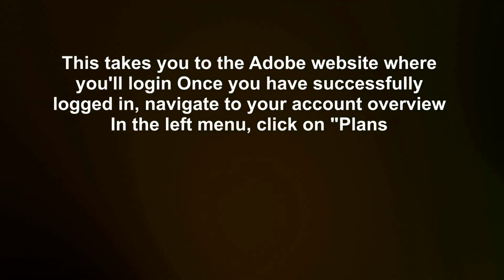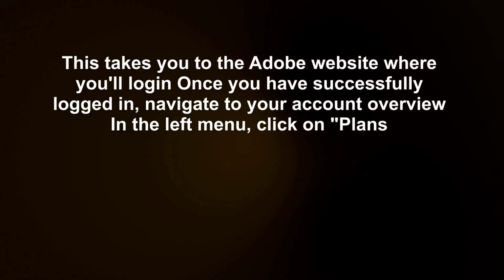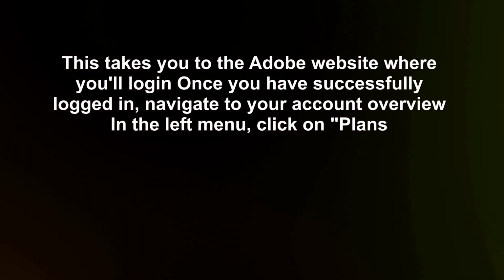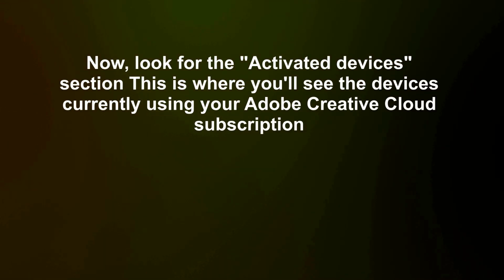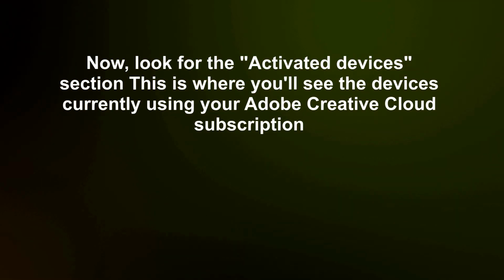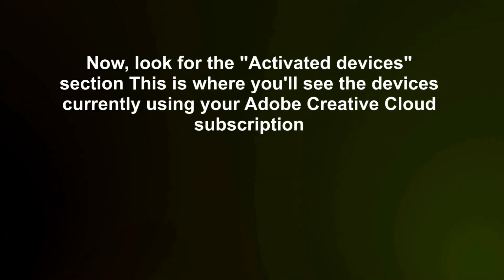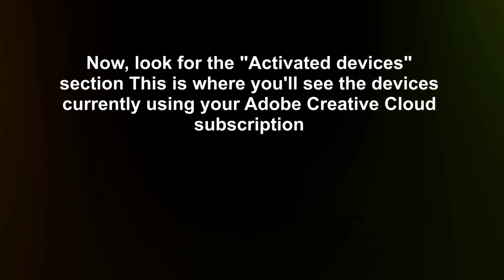How to Add More Devices to Adobe Creative Cloud - GUIDE!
How to Add More Devices to Adobe Creative Cloud: Uncover how to add additional devices to your Adobe Creative Cloud account, if your subscription offers. This will allow you to use the software across multiple devices where it is needed. Learn the steps required to expand your access.

00:00 Intro
00:09 Open Adobe Creative Cloud
00:17 Account Overview
00:24 Plans
00:30 Manage Plan
00:36 Activated Devices
00:42 Multiple Devices
00:49 Deactivate Devices
00:57 Access Your Creativity Everywhere!